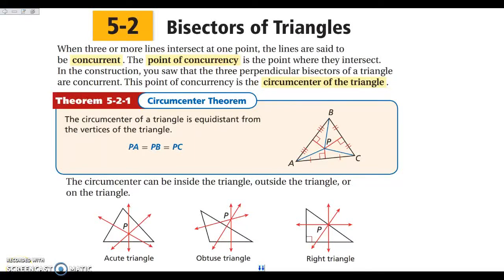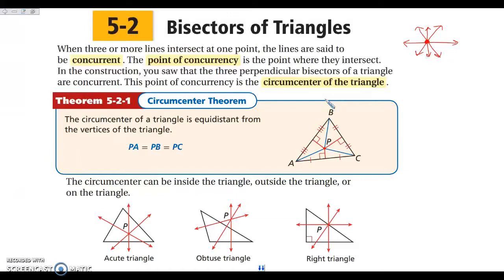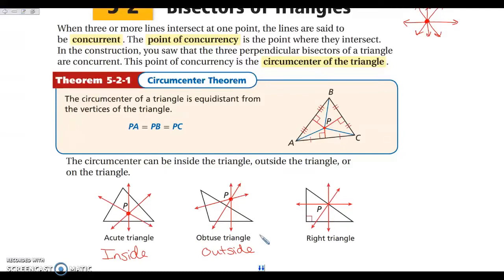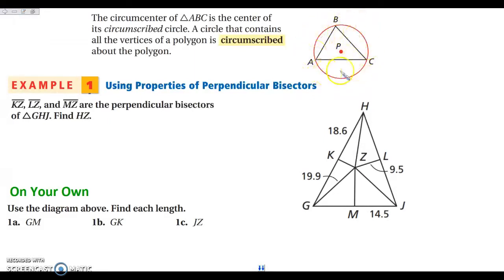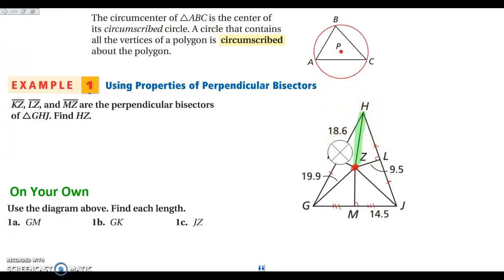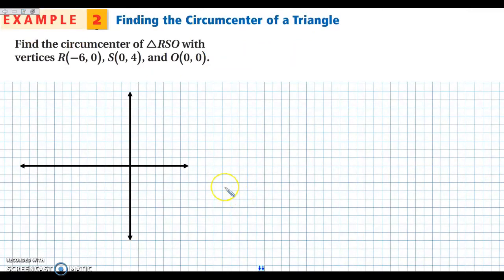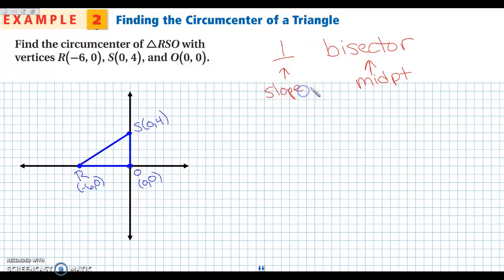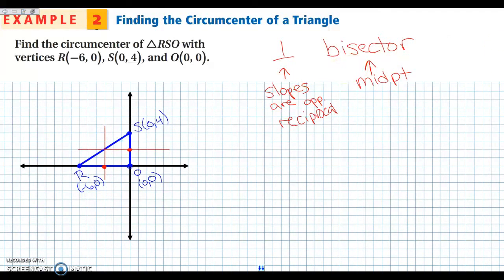Perpendicular Bisectors of Triangles